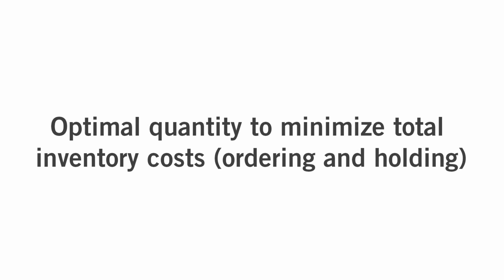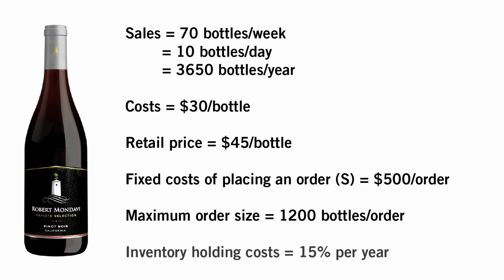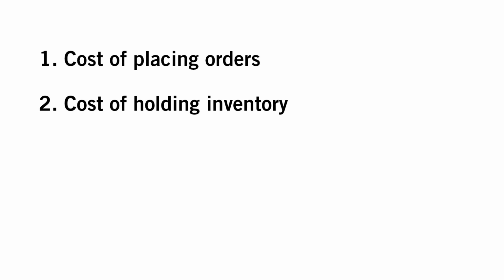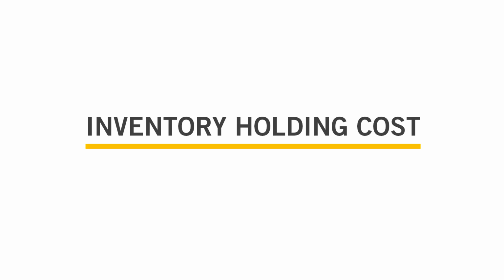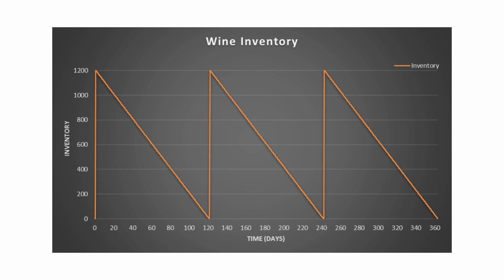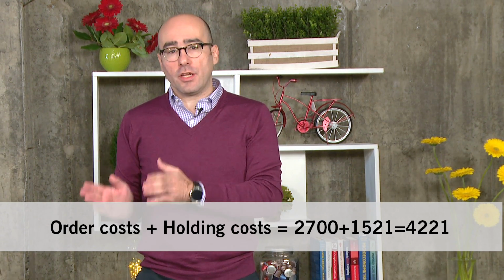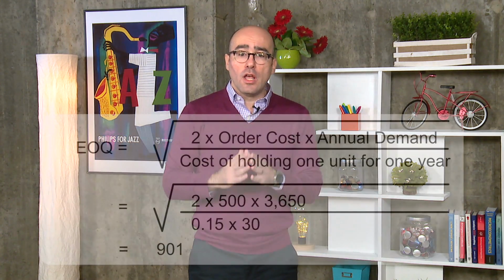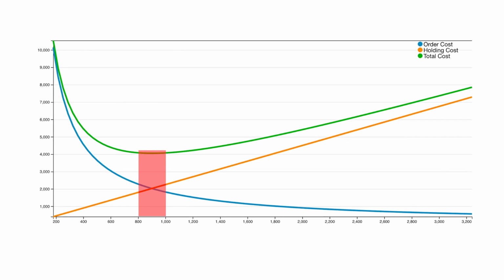DRTRFXXX2017-V006600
RFundX_2017_ 2_3_3.mov